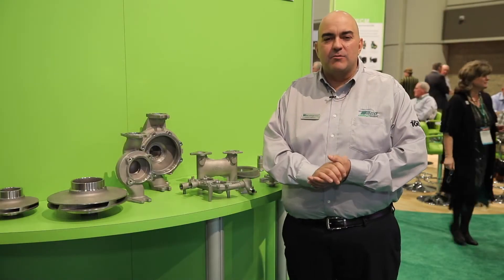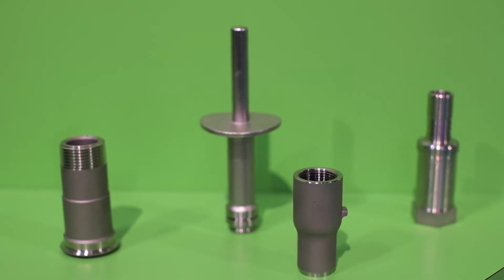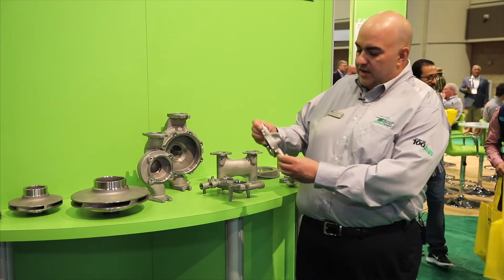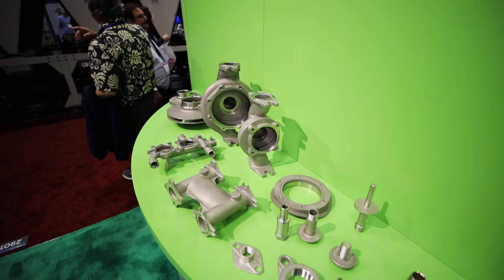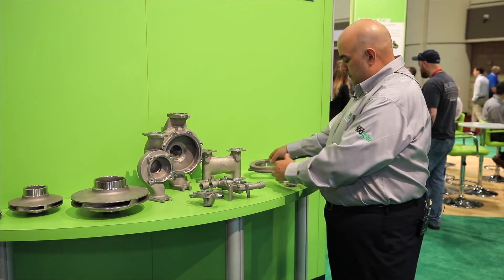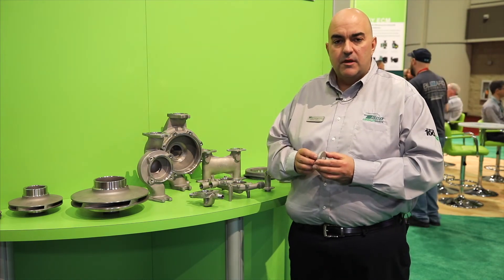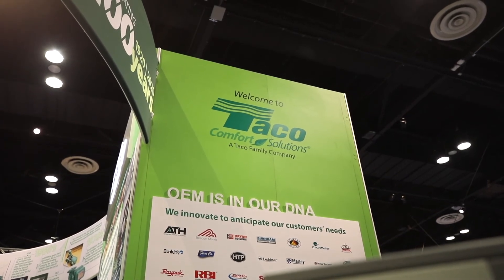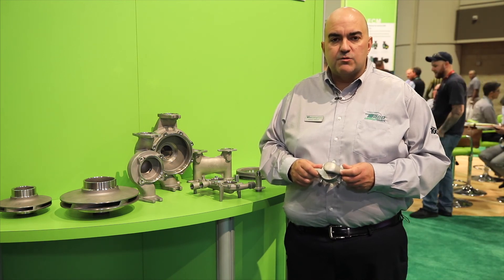Taco's PIFA Foundry Stainless Steel Castings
New Stainless Steel Casting from PIFA